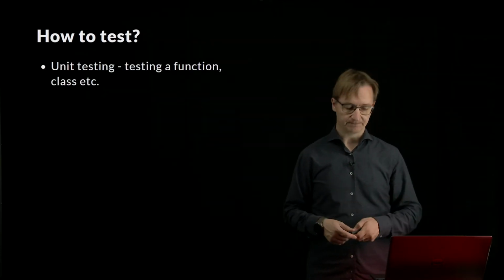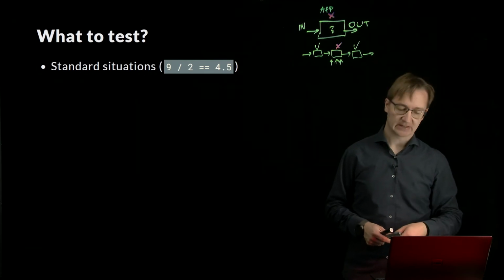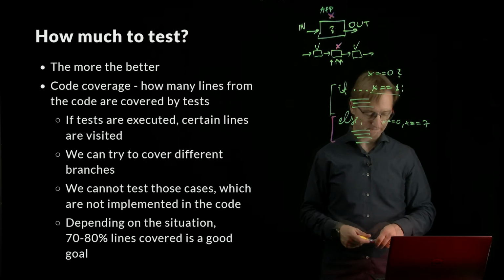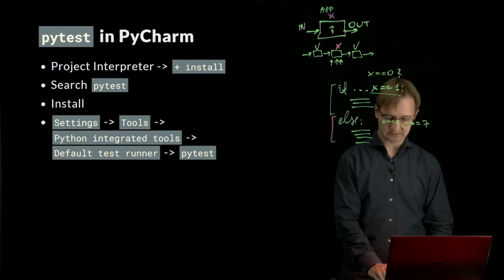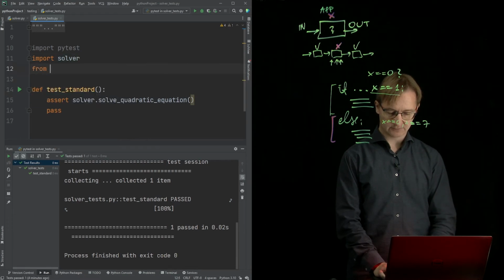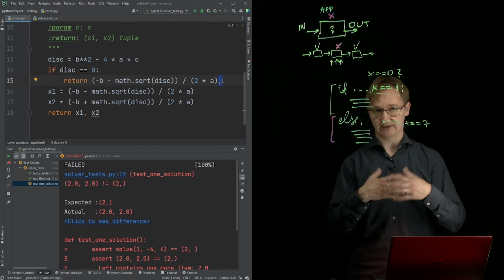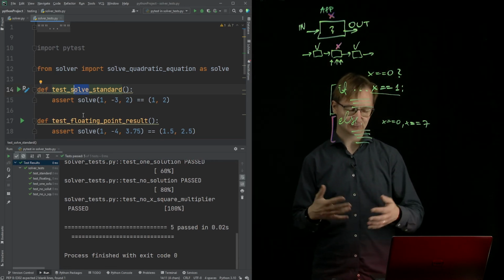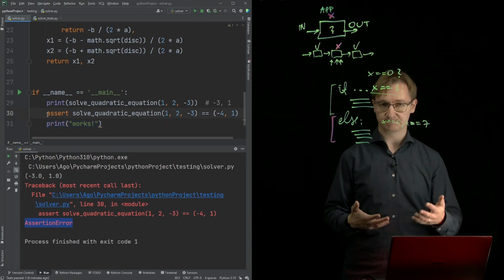Python (eng) - Unittesting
Why you should test? And how to test your code with PyCharm